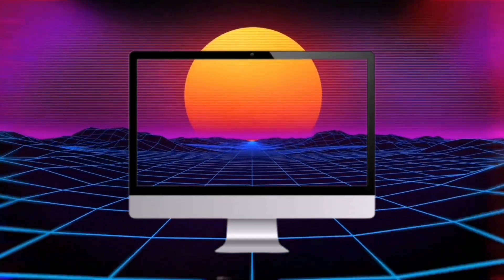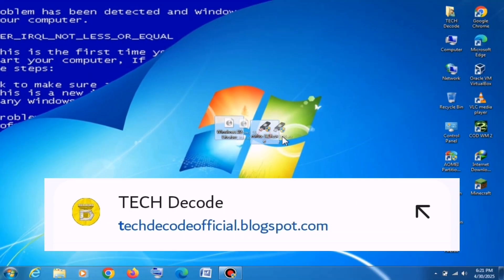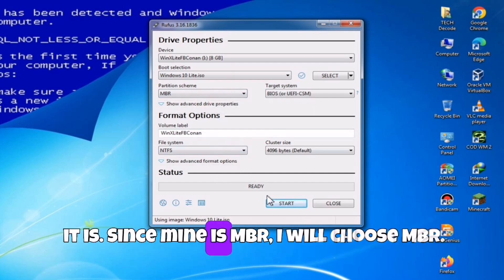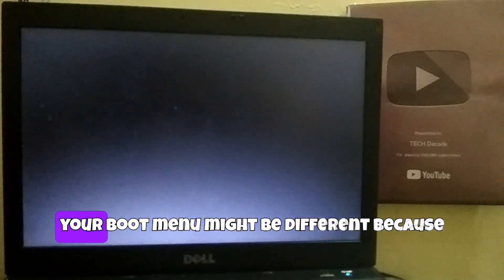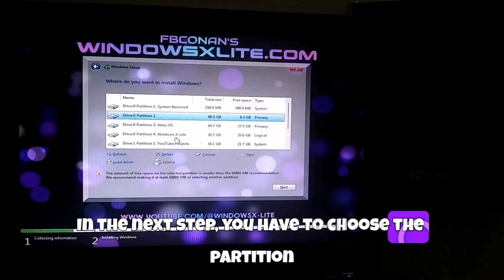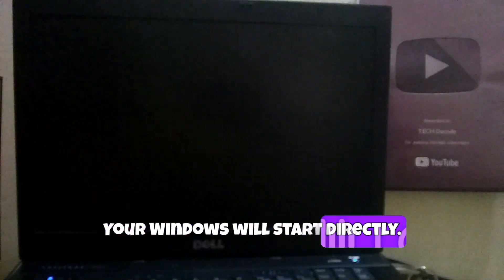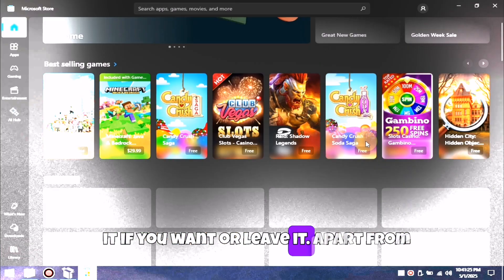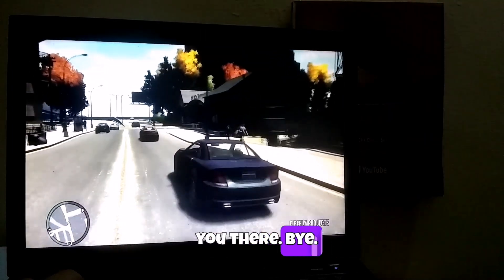Windows 10 Lite 2026 Installation Just Got EASIER !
(NEW) Windows 10 Lite 2025 Installation with App Store 😱 | Win 10 Lite ISO File Download

Looking for the best way to install Windows 10 Lite on your low-end PC in 2024 or 2025? This video will walk you through the complete process to download Windows 10 Lite, install it smoothly, and unlock features like the Microsoft Store and updates. Whether you're searching for Windows 10 ultra lite, win 10 lite, or even windows 10 lite iso files, this guide is built to help you find the right windows 10 lite version download for your specific needs. Yes, even for win 10 lite 64 bit systems!

Chapters
0:00 Intro
0:25 Making Pendrive Bootable
1:07 How To Access Boot Menu
1:33 Main Installation
2:21 Overview
2:49 In Conclusion

This is the ultimate setup for gamers and low-spec users. Whether you're trying to get the windows 10 lite os that runs buttery smooth on older hardware, or you just want to descargar Windows 10 lite with full functionality, you're in the right place. The windows 10 lite edition shown in this video is clean, fast, and built for 2024 gaming and performance needs. You'll also see how to download windows 10 lite directly and get it installed without errors — a perfect match for anyone hunting for windows 10 lite 2024, windows 10 lite 2025, or windows 10 lite for low end pc.

Make sure to grab the correct windows 10 iso file download and follow each step carefully. This windows 10 lite install tutorial will help you avoid common mistakes and give your system a fresh, optimized start. Whether you're working with win10, win 10 lite, or any windows 10 lite version, this method is tested and verified for stability. The guide covers every step from windows 10 lite download and install to post-setup tweaks — so if you're after the best windows 10 lite version download, this is the only video you’ll need!